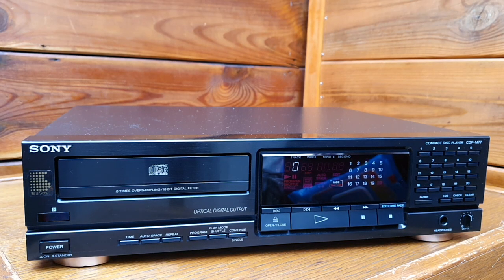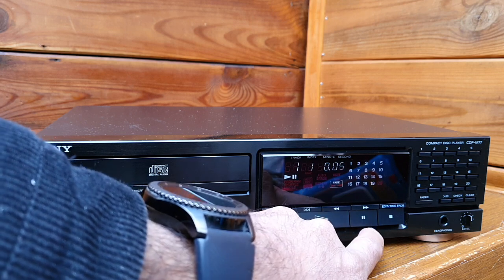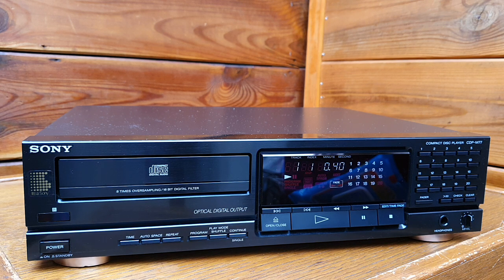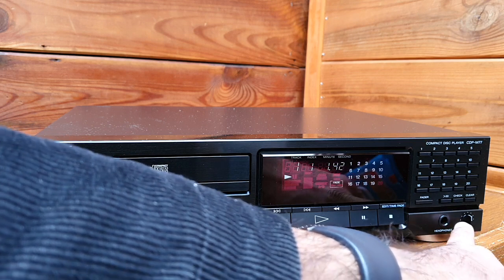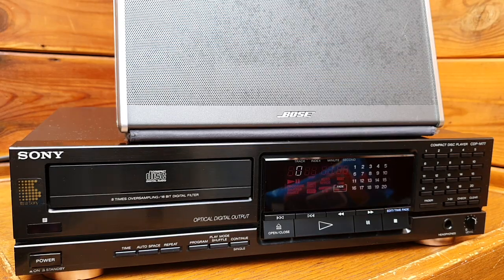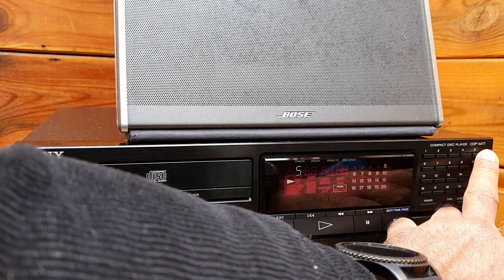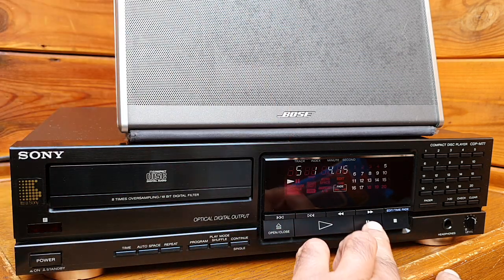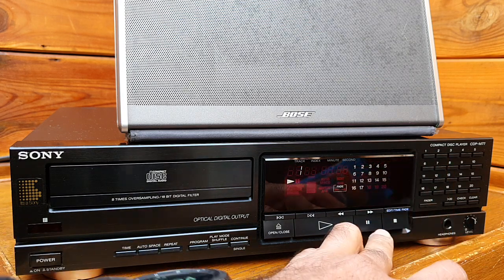# Sony CDP-M77 Compact Disc Player (1989) - Technical Mastery Unveiled | Audio Evolution Explored!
# Sony CDP-M77 Compact Disc Player (1989) - Unveiling Technical Brilliance | A Radio DJ's Favorite!
🔍 Join us on an immersive journey through the technical brilliance of the Sony CDP-M77 Compact Disc Player, meticulously crafted in Japan in 1989. In this YouTube video, we will delve into the intricacies of this iconic CD player, exploring its design, features, and the exceptional qualities that made it a favourite among Radio DJs and FM radio stations worldwide.

🎛️ Technical Breakdown:
1. Precision Design & Build:
Marvel at the precision in design and build that characterizes the CDP-M77. We'll explore the craftsmanship that Sony infused into this compact disc player, ensuring a robust structure and an aesthetically pleasing exterior.

2. Advanced Laser Technology:
Delve into the advanced laser technology that underlines the CDP-M77's capability for precise CD reading. Discover how this technology, especially in 1989, contributed to enhanced tracking accuracy and overall CD playback quality.

3. DAC PCM54HP-J Excellence:
Uncover the brilliance of the DAC PCM54HP-J (Digital-to-Analog Converter) embedded in the CDP-M77. We'll delve into its technical specifications and how it played a pivotal role in delivering high-fidelity sound reproduction, setting new standards in audio quality.

4. FM Radio DJ's Choice:
Explore why the CDP-M77 became a go-to choice for Radio DJs worldwide. Highlight its quick response time between pause and play, a crucial feature for seamless transitions in live broadcasts. Understand how its reliability became a trusted companion for FM radio stations globally.

5. Durable KSS-121A / KSS-123A Mechanism:
Dive into the durability of the KSS-121A / KSS-123A CD mechanism used in the CDP-M77. We'll examine the robustness of this mechanism, shedding light on why it became synonymous with longevity and stability in CD playback.

6. User Interface & Controls:
Navigate the user-friendly interface, understanding the layout and functionality of controls. We'll discuss how Sony prioritized intuitive operation, ensuring a seamless experience for Radio DJs in demanding live environments.

7. Connectivity & Integration:
Explore the connectivity options that allowed the CDP-M77 to integrate effortlessly into radio setups. From input/output connections to its compatibility with external equipment, we'll unveil the versatility that made it a staple in radio broadcasting.

8. Sony's Legacy in Audio:
Place the CDP-M77 within the context of Sony's broader legacy in the audio industry. Understand how this compact disc player contributed to Sony's reputation for innovation, reliability, and excellence in audio technology.

🎥 Don't miss this deep dive into the technical mastery that made the Sony CDP-M77 a cherished choice among Radio DJs and FM radio stations worldwide.